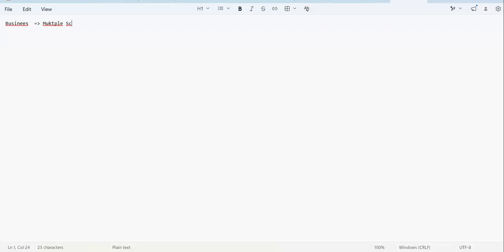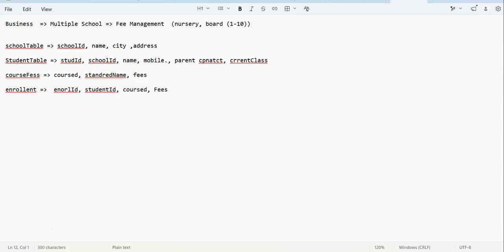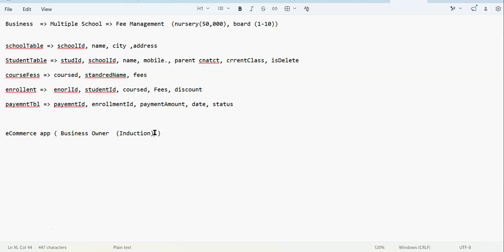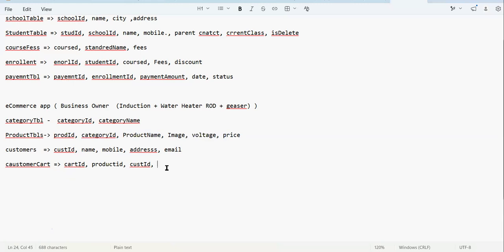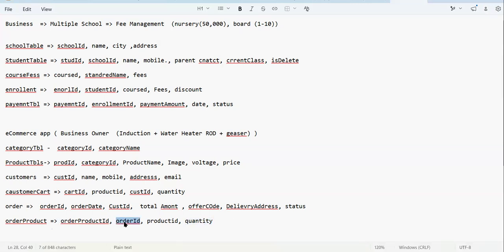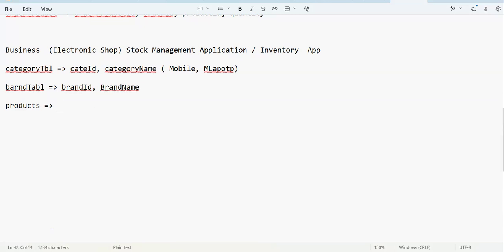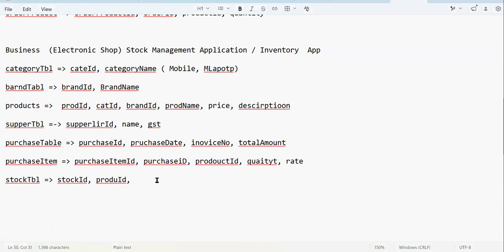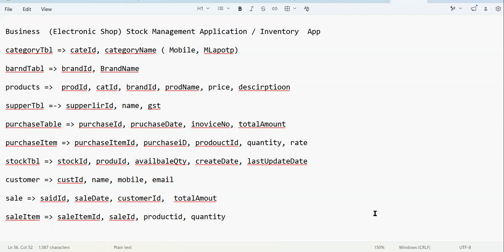How to Design a Database for Real-World Applications | School, E-Commerce & Inventory System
🚀 Want to learn how to design a database from real business requirements instead of just creating random tables? In this video, I'll walk you through 3 real-world business applications and show you how to think like a software engineer while designing a database.

Instead of memorizing SQL concepts, you'll learn how to analyze business requirements and convert them into a proper database design.

📚 Applications Covered

✅ School Fee Management System
✅ E-Commerce Application
✅ Stock / Inventory Management System

How to understand business requirements
How to identify entities (tables)
How to define relationships
Primary Key & Foreign Key concepts
One-to-One, One-to-Many relationships
How professionals think before creating a database
Database design best practices

Whether you're preparing for interviews or building your own projects, this session will help you understand the thought process behind database design.